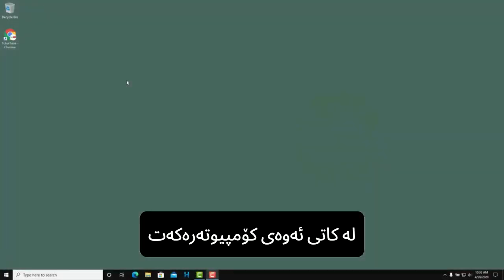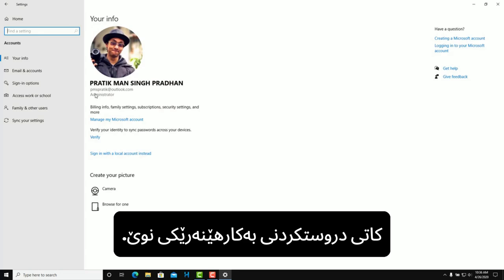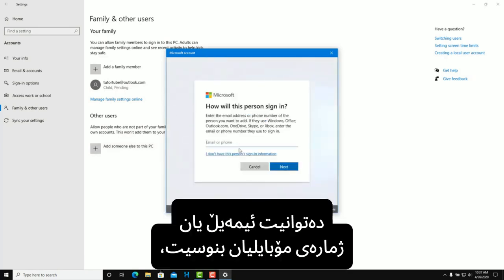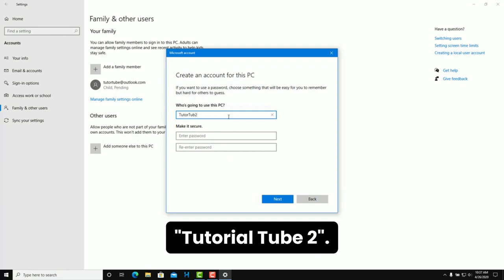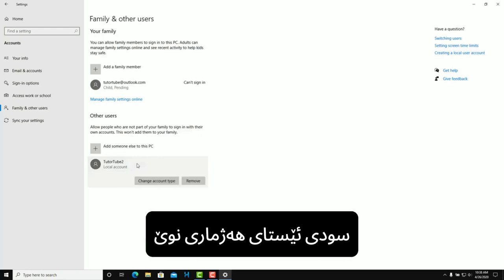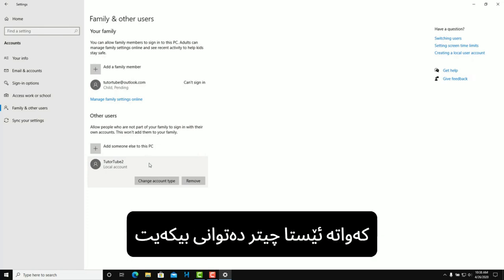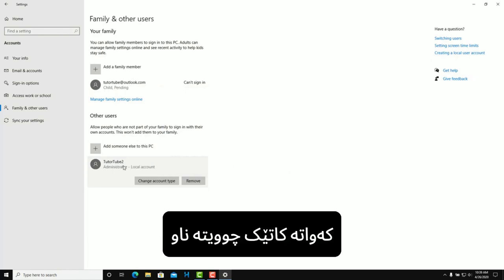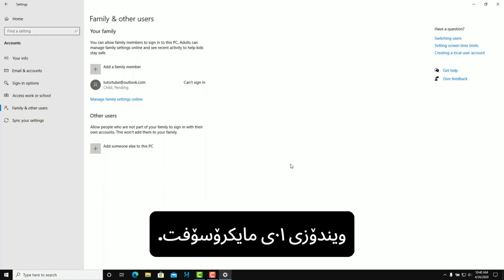Windows 10 add user account زیادکردنی بەکارهێنەرێکی نوێ